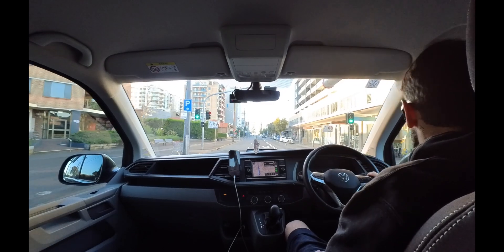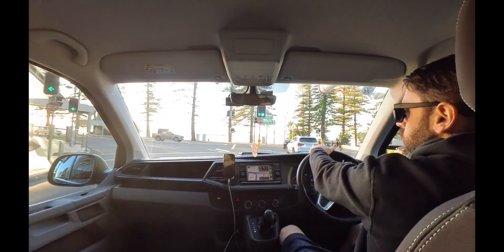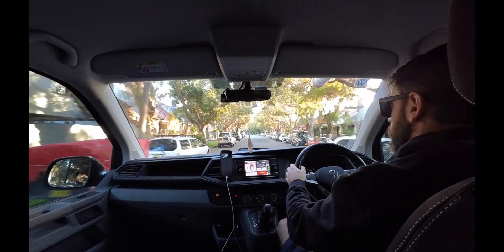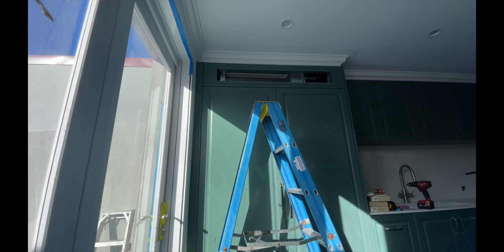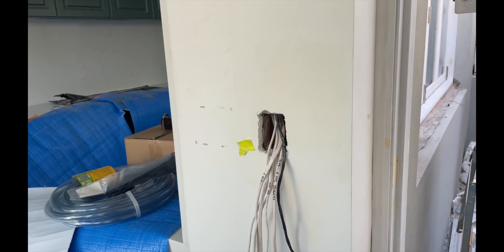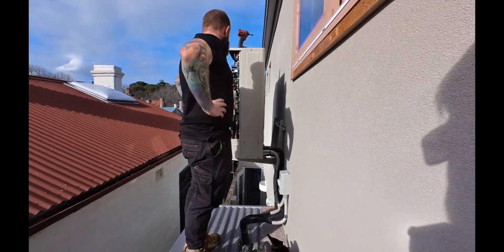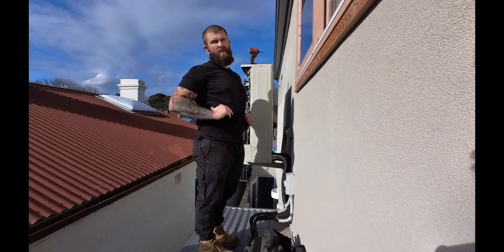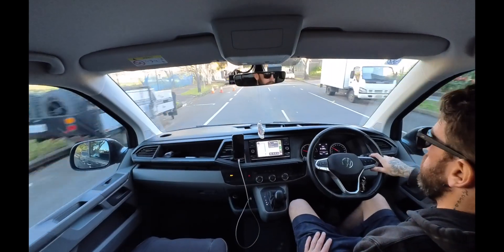Helping a mate finish a DAIKIN VRV project on a Saturday..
Below I have listed the Tool Bag and Tools that you see me use personally in my videos. By using these links it doesn’t cost you anymore however by doing so you are helping the channel grow.

MILWAUKEE BACKPACK (I use this backpack as my Service Bag).
FLUKE HVAC MULTIMETER KIT
KLEIN (MEGGER) CONTINUITY INSULATION TESTER
(This isn’t the megger I use personally because the one I use is old and isn’t available anymore. I recommend this one because its similar and does the same thing).
VESSEL ELECTRIC SCREWDRIVER
KLEIN CABLE STRIPPERS
KNIPEX INSULATED PLIERS
KNIPEX INSULATED LONG NOSE PLIERS
KNIPEX INSULATED SIDE CUTTERS
KNIPEX INSULATED SCREW DRIVERS
PENCIL
RATCHETING RIGHT ANGLE SCREW DRIVER
ELECTRICAL LOCK